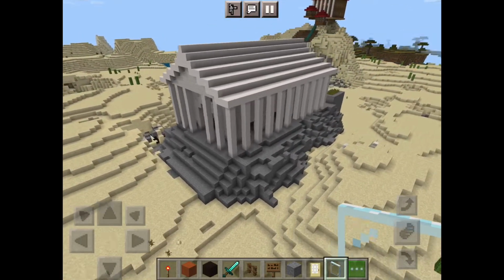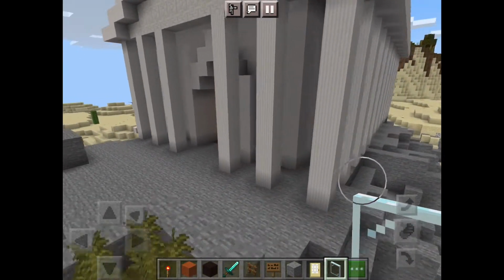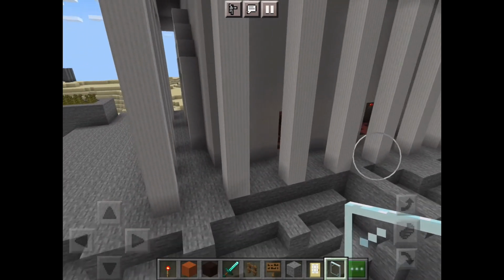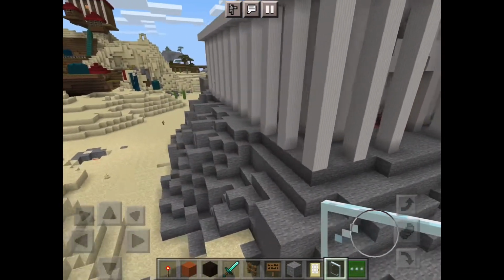Parthenon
I built a model of the Parthenon in Minecraft. I hope you like it!